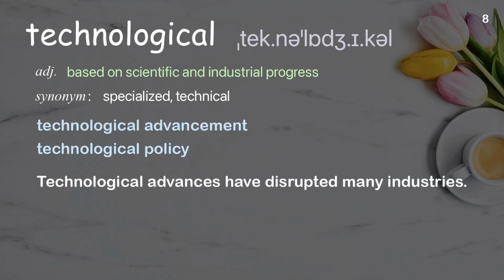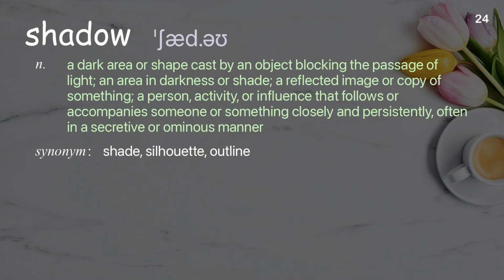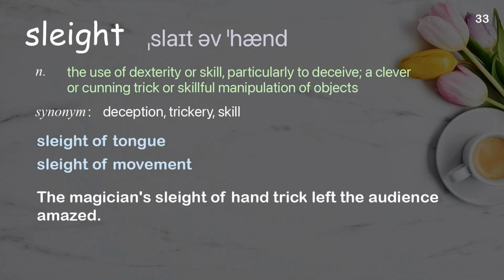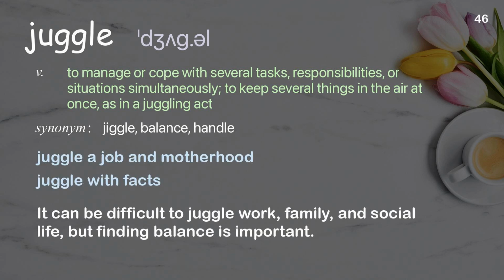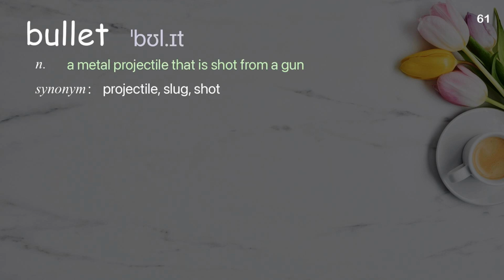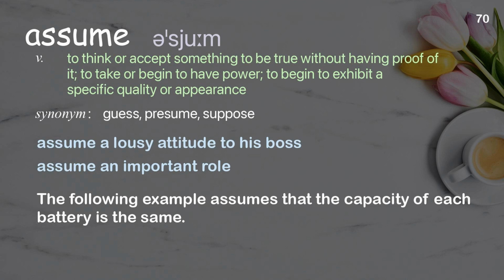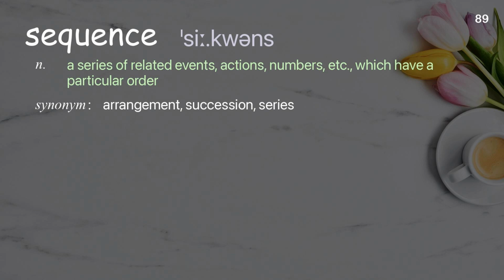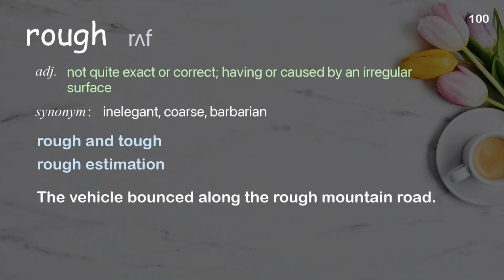102 Academic Words Ref from "Marco Tempest: A magical tale (with augmented reality) | TED Talk"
■PLEASE NOTE

■Reference Source
Marco Tempest: A magical tale (with augmented reality) | TED Talk